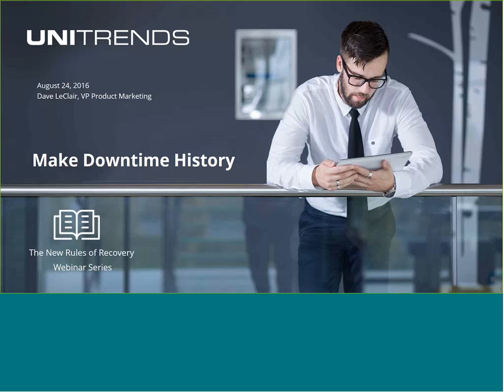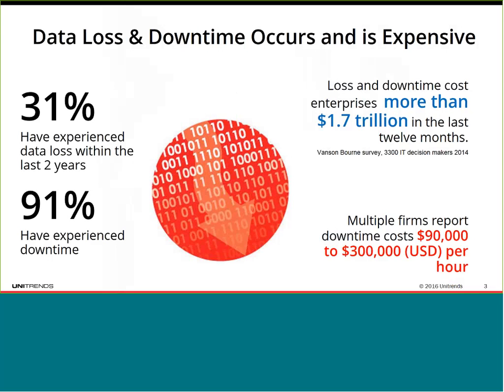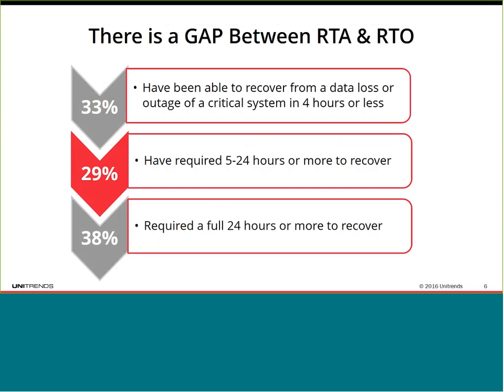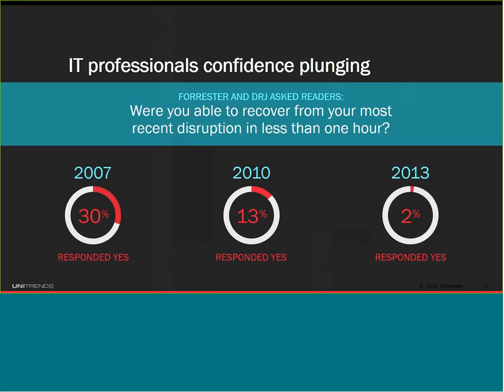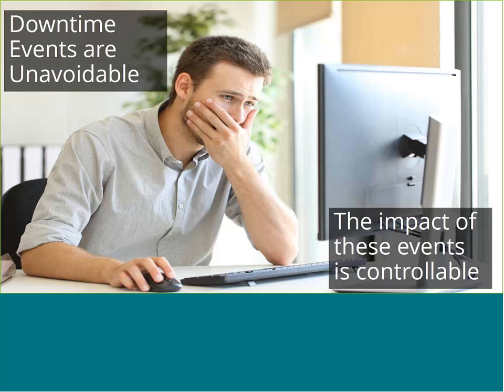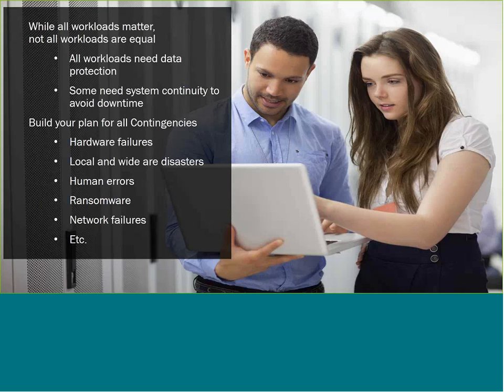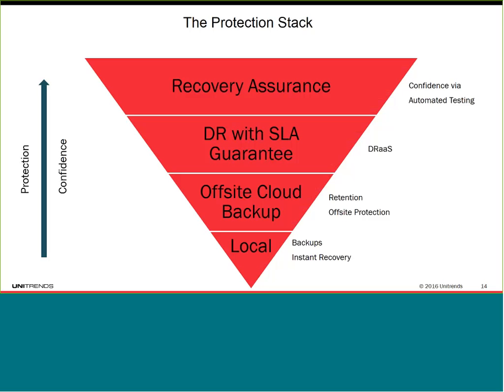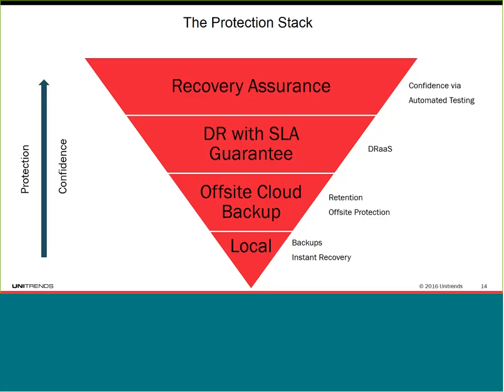How You Can Make Downtime History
91% of IT organizations have experienced downtime in the last 2 years at an average cost of $8,000 a minute. Downtime is expensive and inevitable; hardware fails, people make mistakes and disasters strike. The silver lining is that the impact of these incidents on your business is up to you.